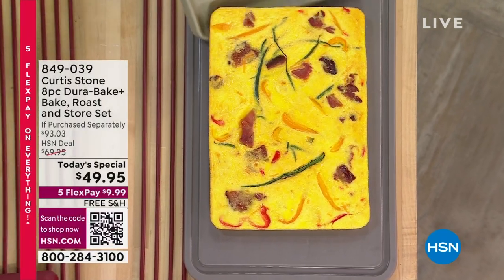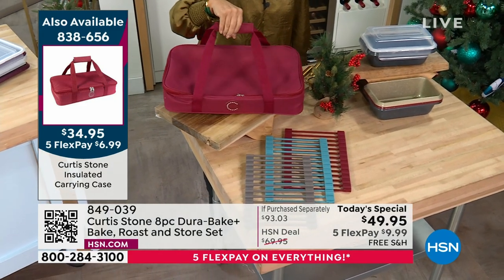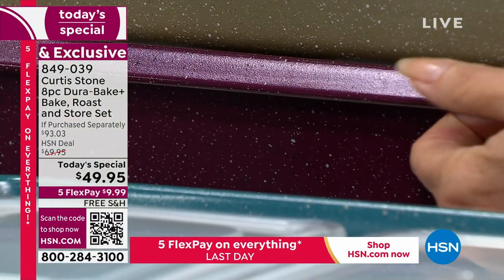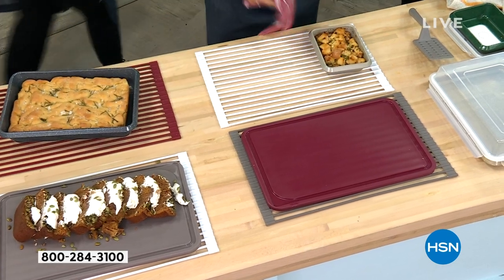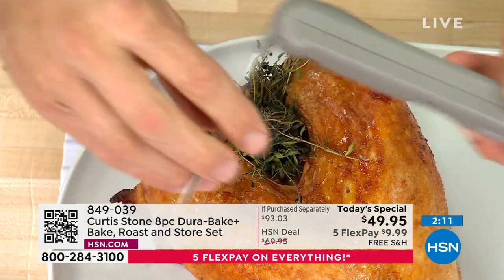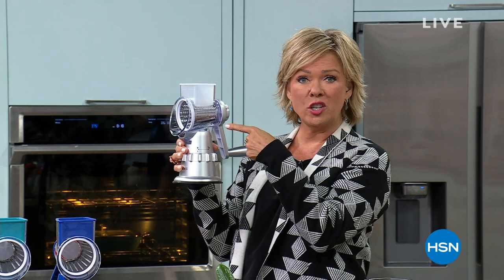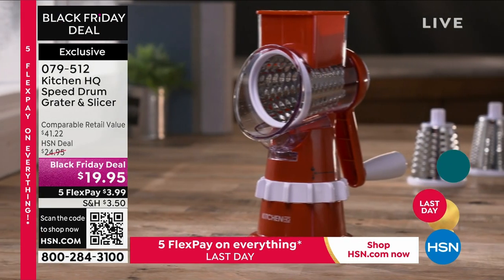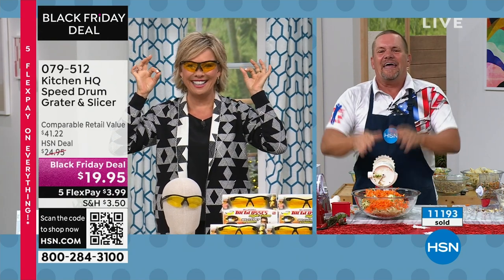HSN | Saturday Morning with Callie & Alyce - Gifts to Give & Get 11.11.2023 - 11 AM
Callie & Alyce help you check off your holiday shopping list with great gifts and special finds.